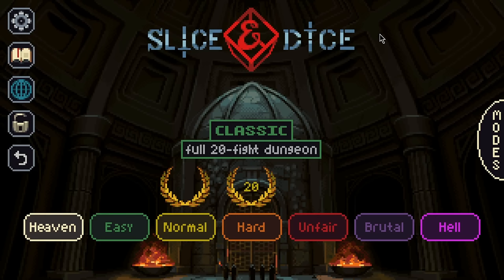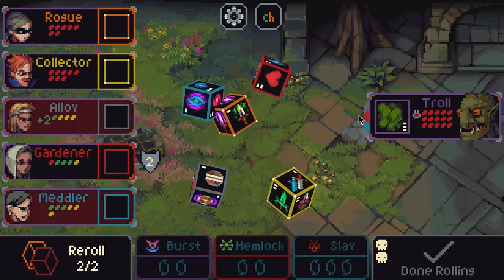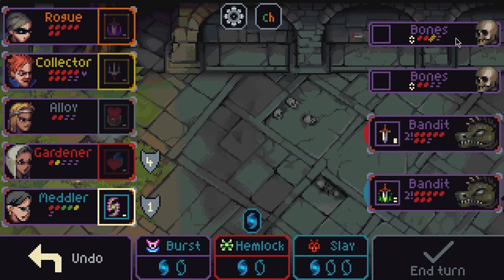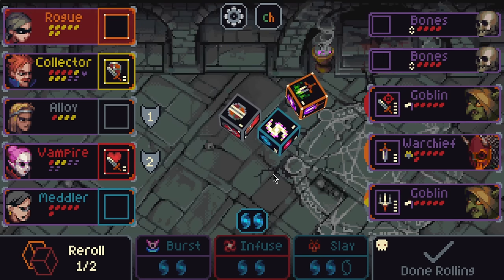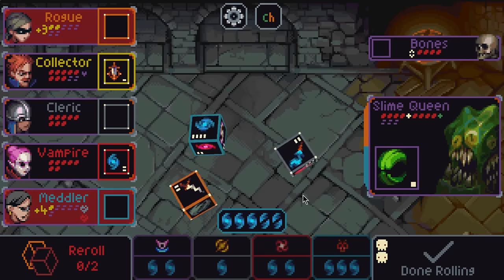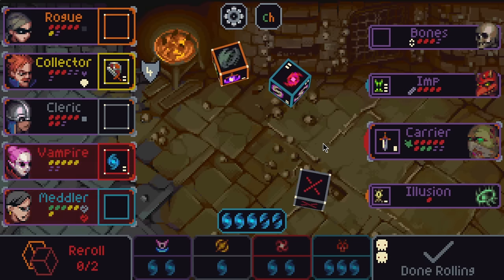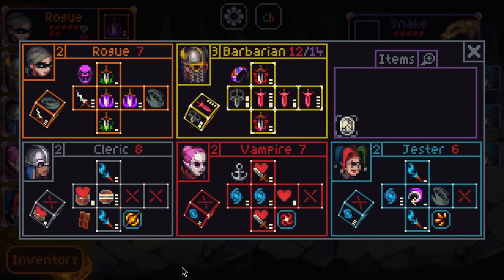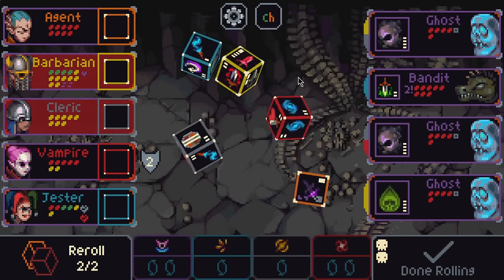I Click Ace in this Video - Slice & Dice 3.0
but how was it?